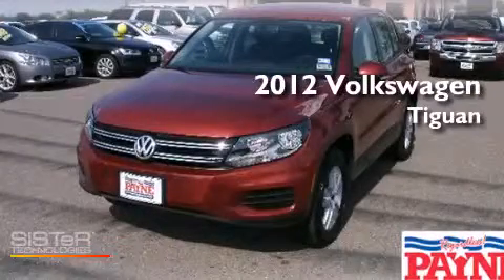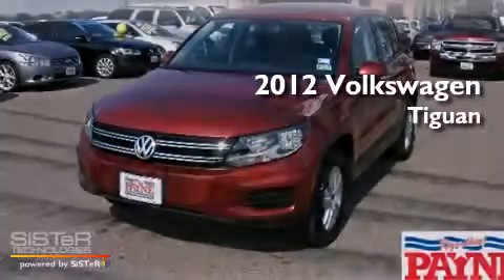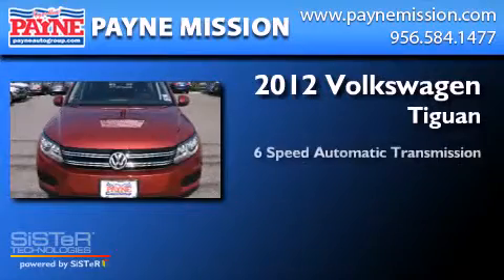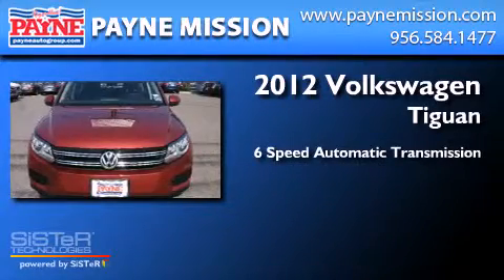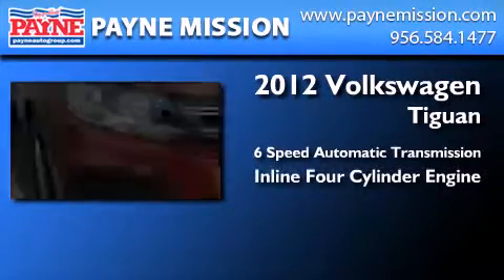2012 Volkswagen Tiguan Corpus Christi TX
We have been honored to serve the Mission TX area , we promise that your experience at our dealership will exceed your expectations ! Year : 2012 Make : Volkswagen Model : Tiguan Engine : 2.0L 4 cyls Trans . : Automatic 6-Speed Exterior : Wild Cherry Metallic Miles : 8,561 Interior : Black w/Leather Seating Surfaces Stock : P084684 Payne Mission 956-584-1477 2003 E. Expressway 83 Mission , TX 78572